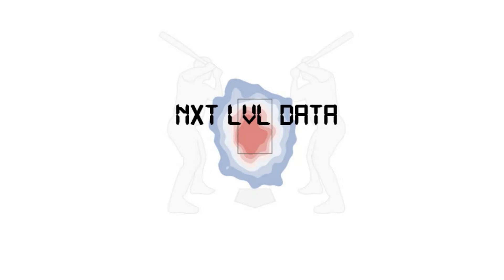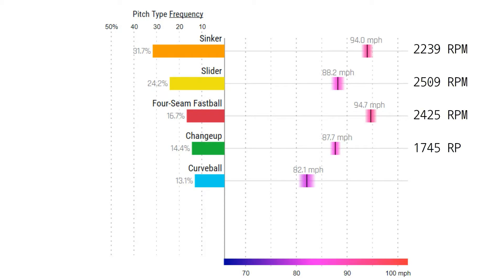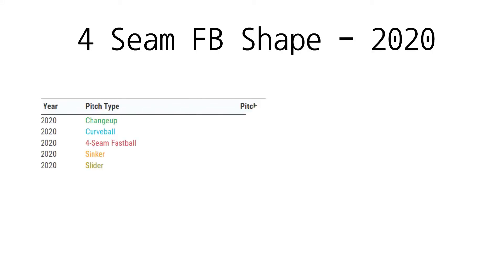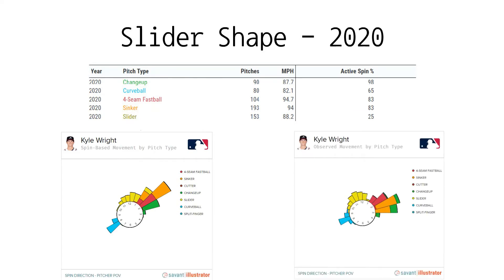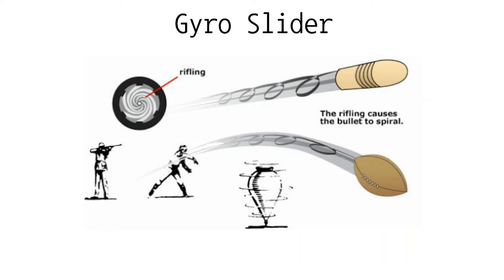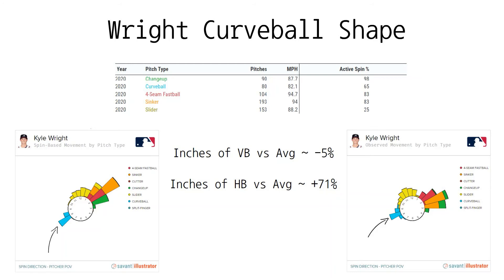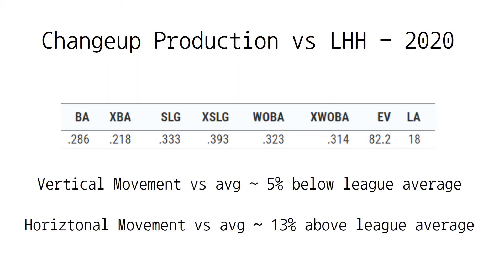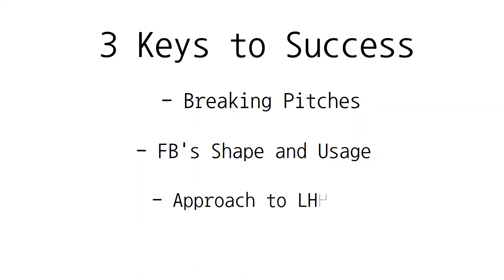Nxt Lvl Data - Kyle Wright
Our 5th video analyzes Braves RHP Kyle Wright.